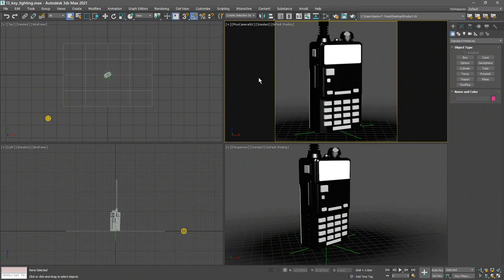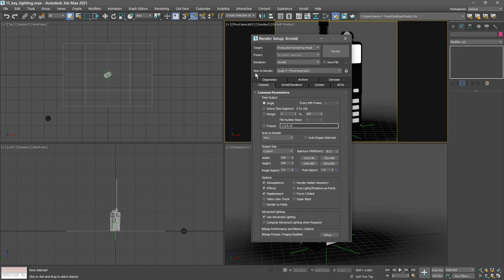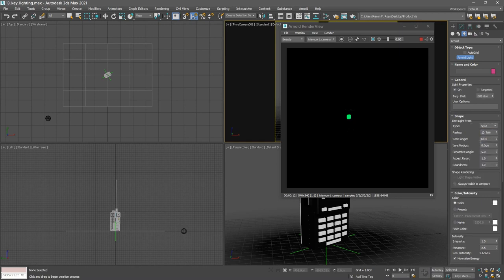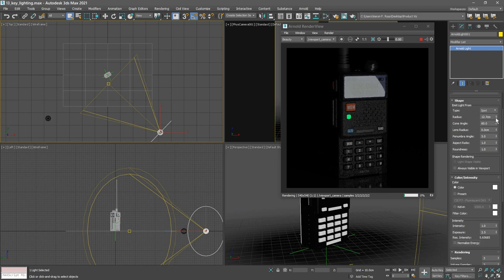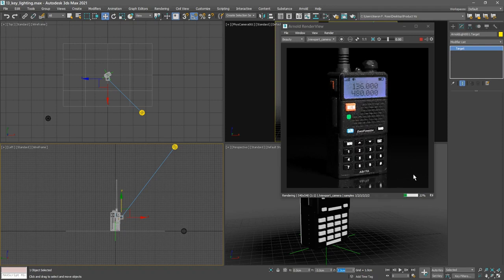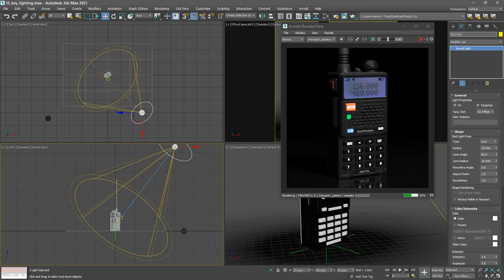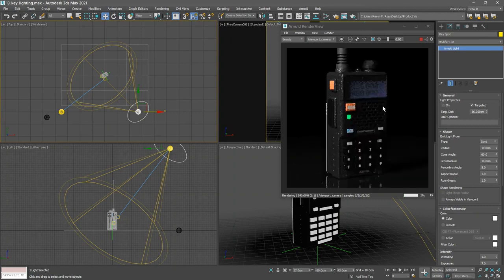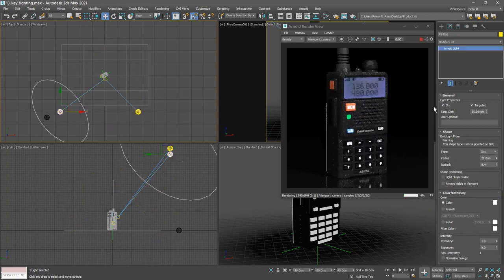Product Visualization in 3ds Max Theatrical Key Lighting with Arnold Spot – Lesson 13 15